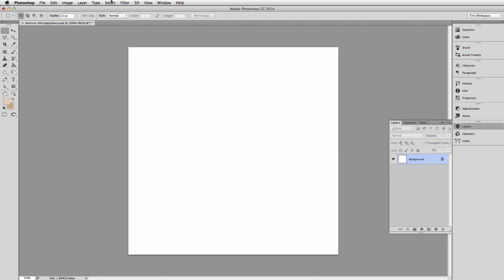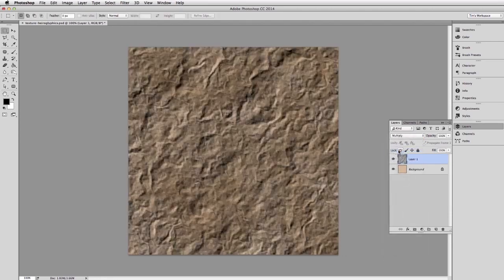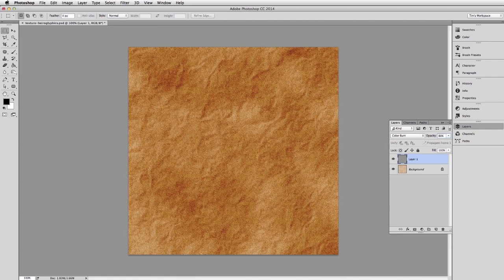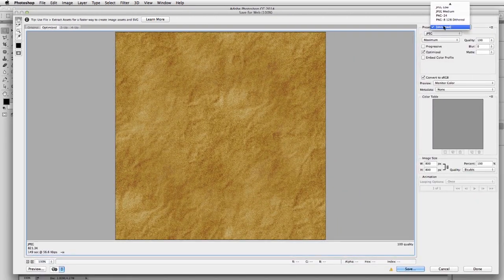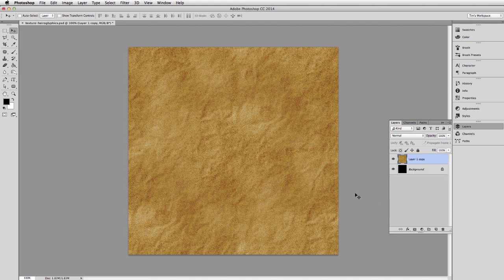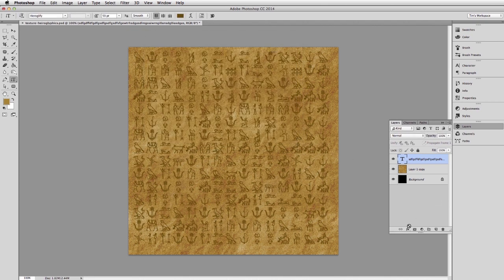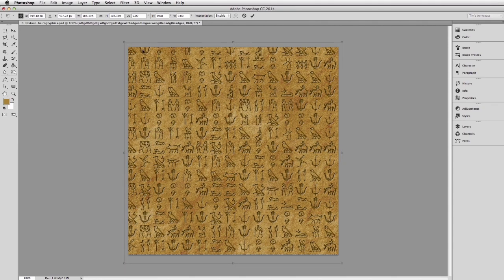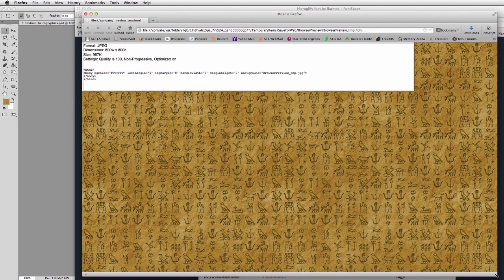IMD221 - Texture: Hieroglyphs